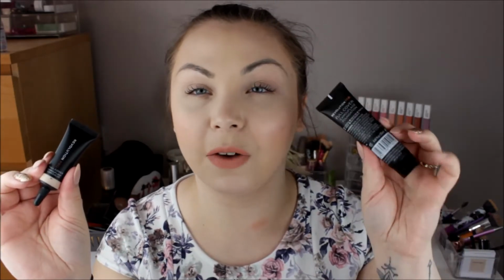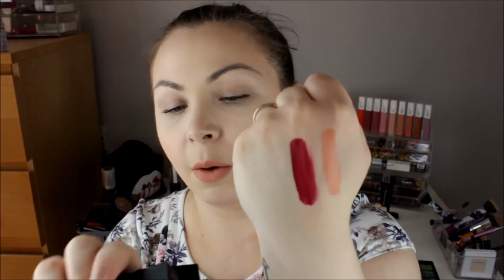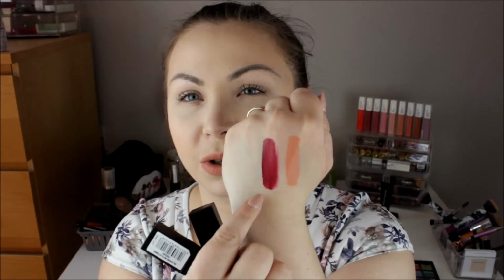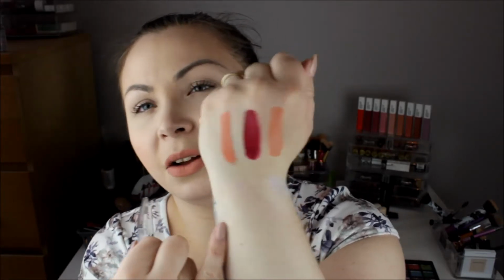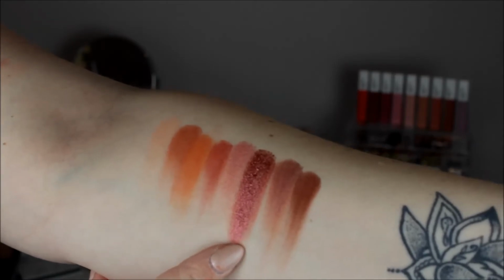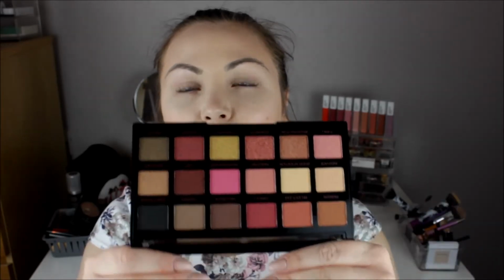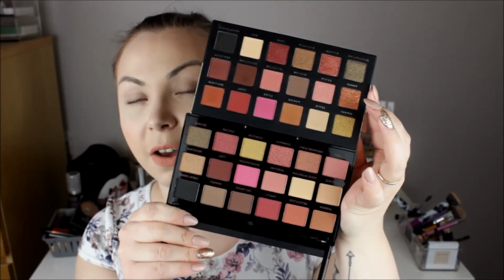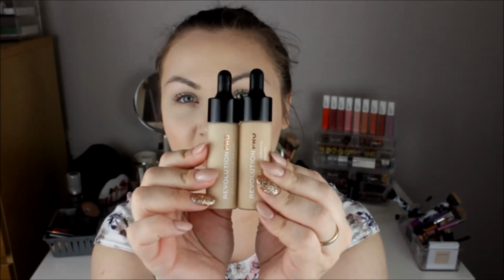Revolution Pro Makeup Haul March 2018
My Mall Box - A cheap way to get USA make up to the UK and get $5 credit!